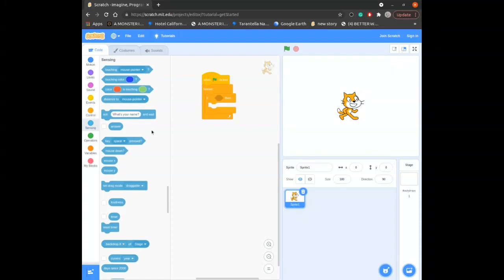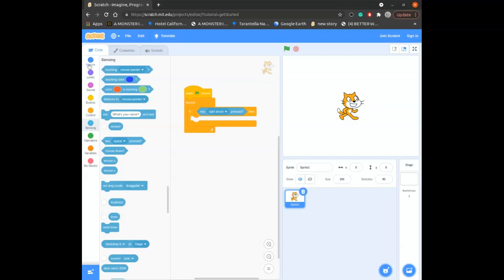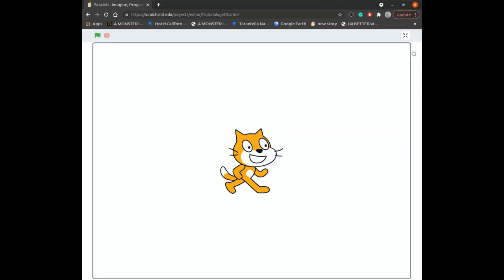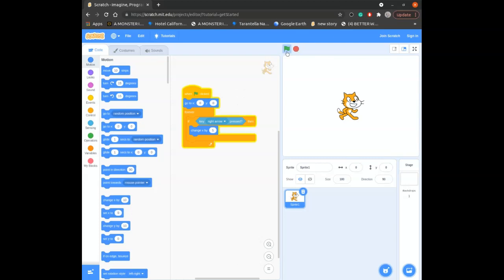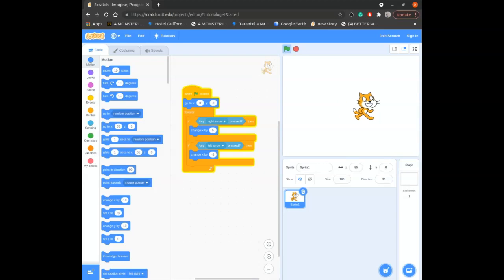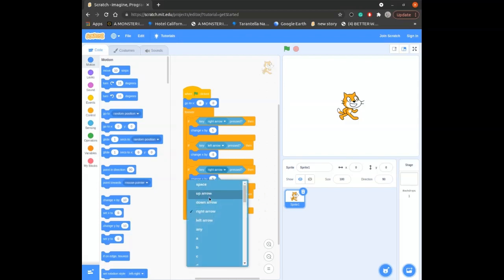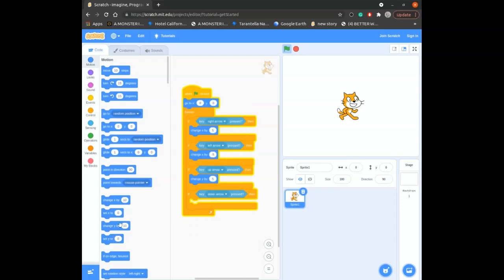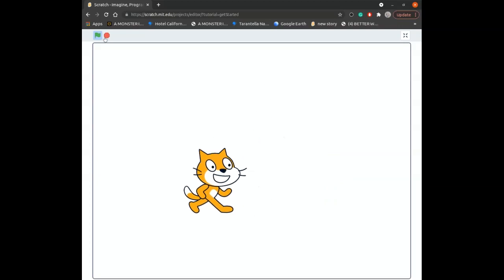How To Use Arrow Keys In Scratch Full Tutorial